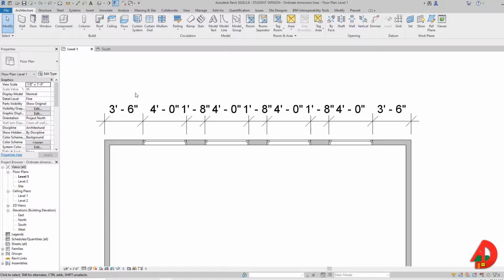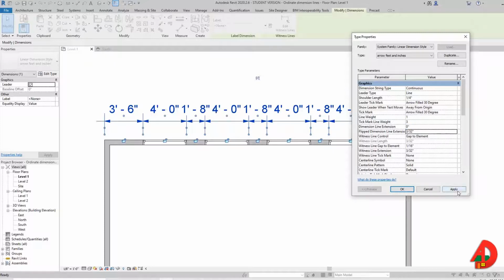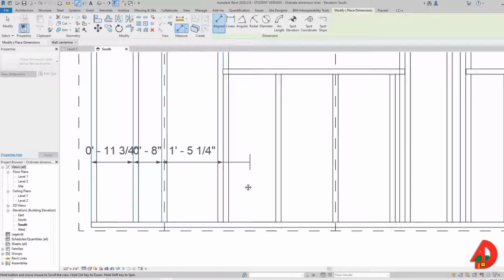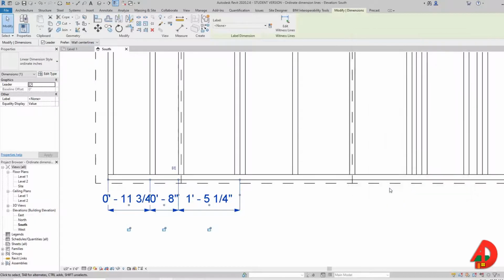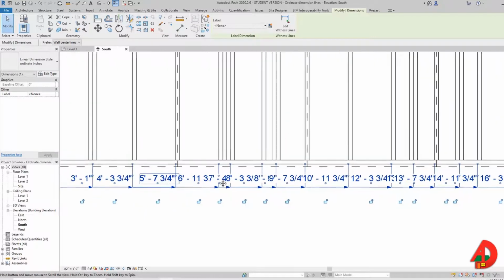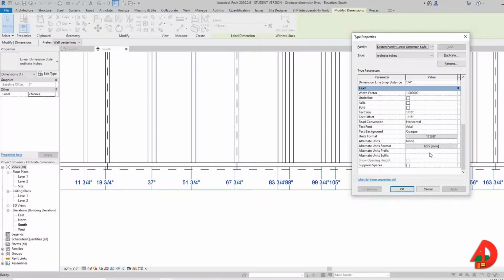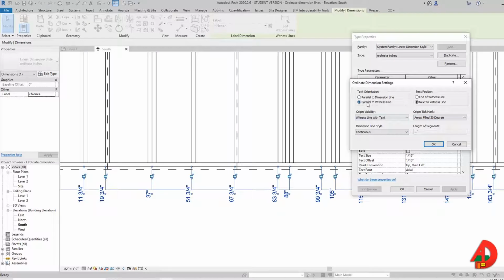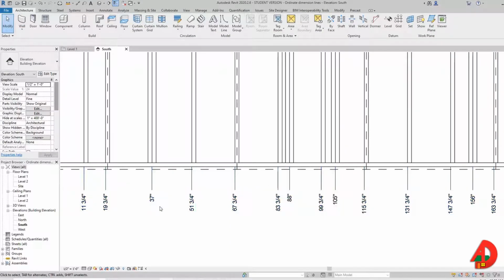Ordinate Dimension Lines in Revit